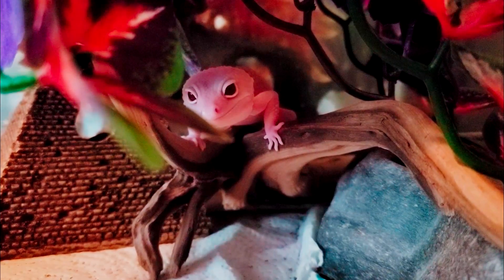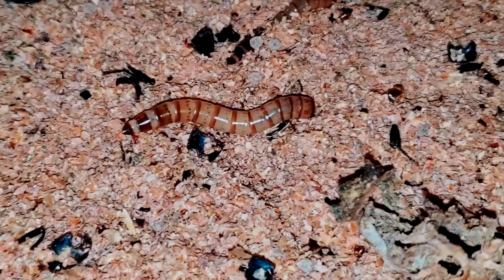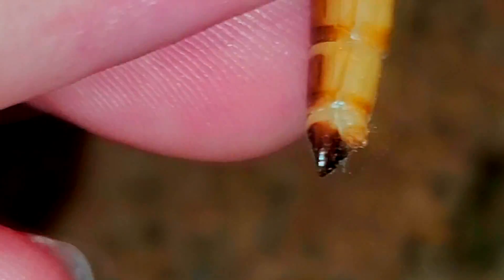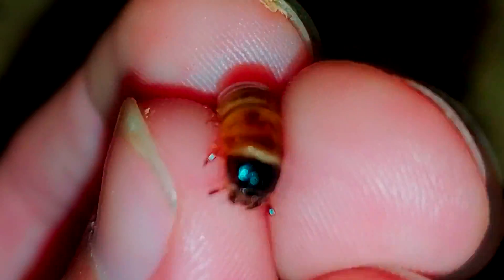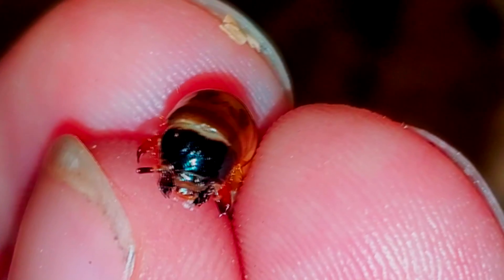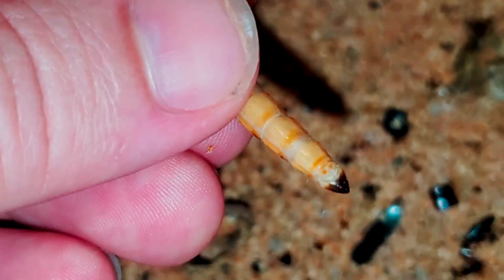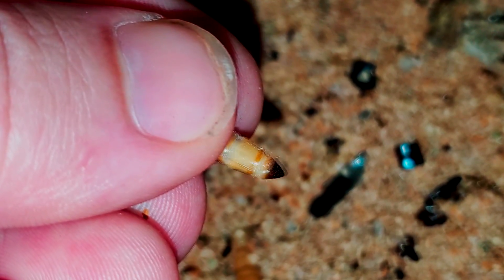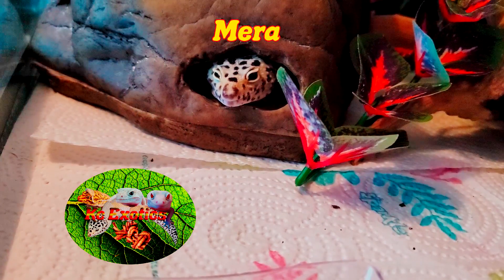Do Superworms Bite? Do superworms Sting? Superworm Myths - superworm breeding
Ebay Store

So, first things first, lets talk a little bit about a superworms anatomy. They have 6 legs up front, and 2 spurs at their rear. The spurs are used for locomotion, be it forward or backward, and can be used for digging. See here when we disturb the superworm, how it begins to move itself backwards, these are the spurs primary function in action. Lets take a second to actually look at their spurs. They are very small and almost bendy. The reason I started here is to eliminate the myth of them stinging. When a superworm is picked up, it will do a rolling circular motion, and this is to help free themselves from a predator. They are also swinging their rears to use their spurs as hooks to help free themselves as well. They have one last defense, which is a secretion they produce that has a musky, almost chemical, smell to it. It most likely also acts as lubrication, to help the worm get itself free, but this is purely speculation.

Now, onto biting. Superworms can bite. Nearly anything with a mouth can bite. However, I have heard a lot online about how bad superworm bites hurt and how scary they are because of it. This is simply false. Superworms do have intimidating mouth parts, but they simply lack the strength to do any real damage. You can see here, I am making this superworm bite my thumb by holding it down and applying pressure to the insect. You can see it can tear the very top layer of the skin on my thumb. My hands are very soft and are devoid of callouses. Up until the point where I tried to make one bite me, I didn't believe their mouth parts were strong enough to realistically even bite us. So, they technically can tear skin, however, their bite is less than a singular ant sting and I have had my hands covered in these guys, . One of the sources I found for superworm bites, at least from somewhere you would expect good information, was flukers. Their care sheet states both myths covered in this video. This is why I test everything myself and I encourage you to test what I say, and see for yourself. That is the entire basis of my channel. Let's cover one last topic before we end the video.

Superworms biting pets. While it is possible, since they have mouths and can bite us, they could bite your pet. However, the likihood of it, is next to none. If you are feeding large superworm larvae, and say 1 escapes from the food dish. That superworm isn't going to get hungry enough to bite your pet. It's not going to get thirsty enough to bite your pet either. Superworms can go over a month without either or. What its gonna do is go into its pupa form due to it being in isolation of other superworms. I cannot count the amount of pupa I have pulled from my leopard gecko enclosures, and never has one of my animals been injured and I have 6 geckos. So, again, I do find it entirely possible for superworms to bite our pets, it just is highly unlikely and isn't something you should fear.